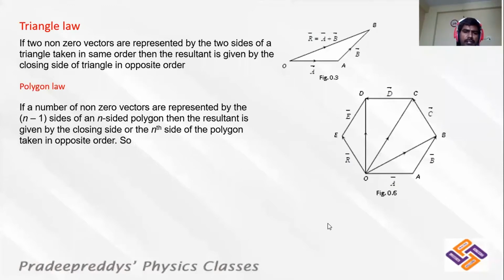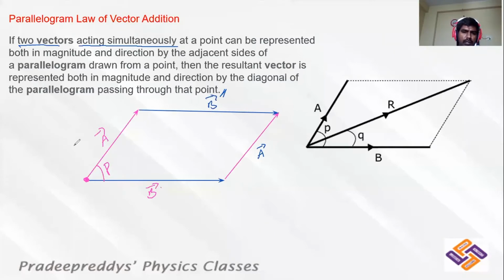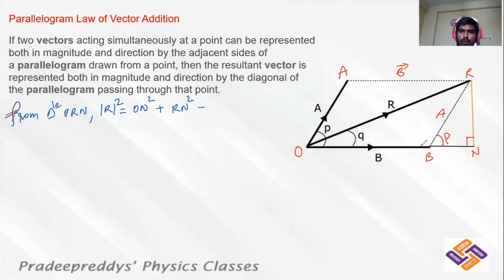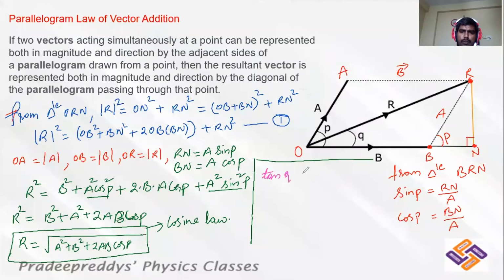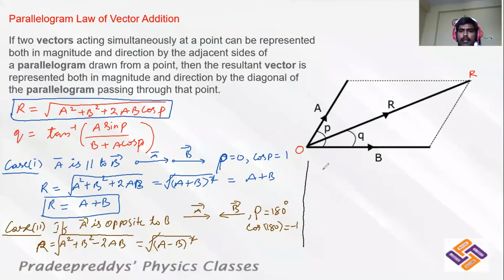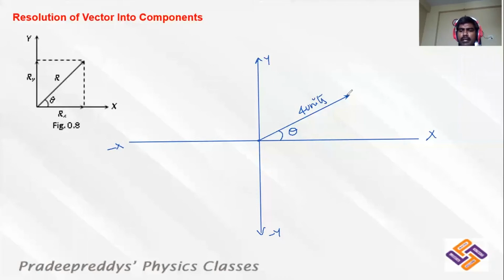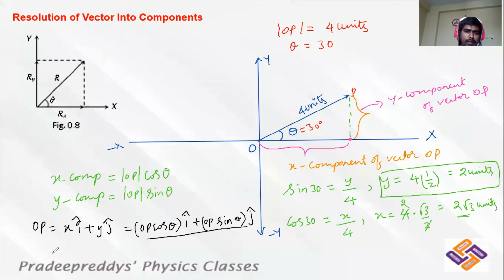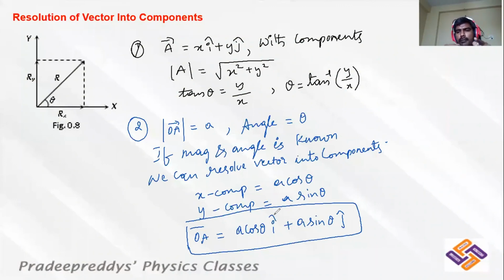3 Parallelogram law of vectors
Vectors is important chapter as it is related with all chapters in Class 11 and class 12.
In this video sessions you can learn all concepts of vectors starting from representation of vectors to multiplication vectors.
Students can learn all concepts of vectors with examples in these video lectures. you can recommend these our YouTube channel to your friends